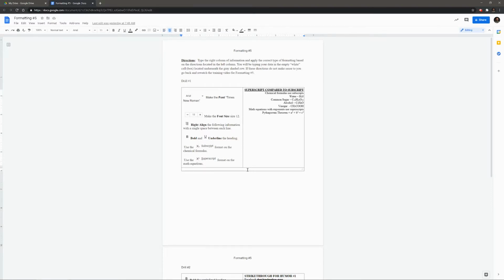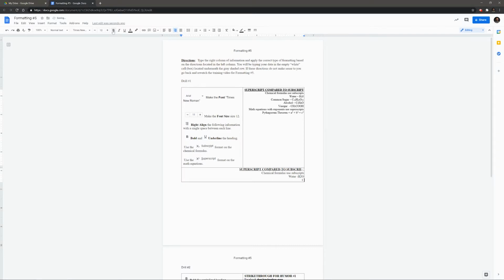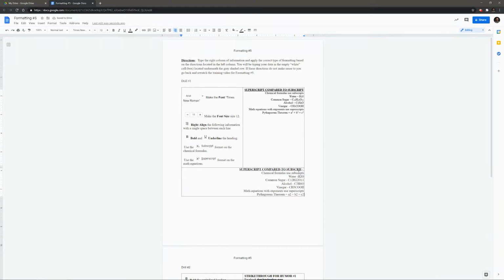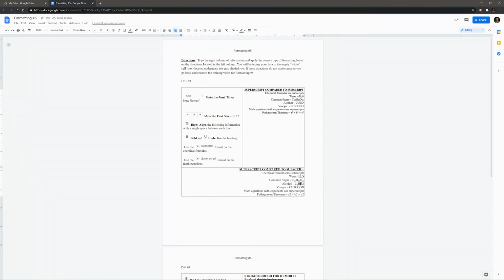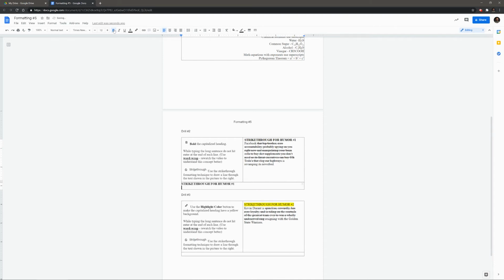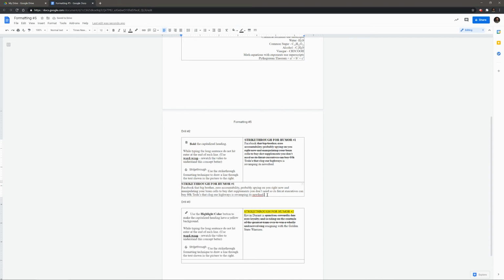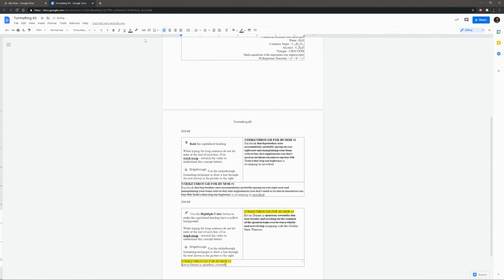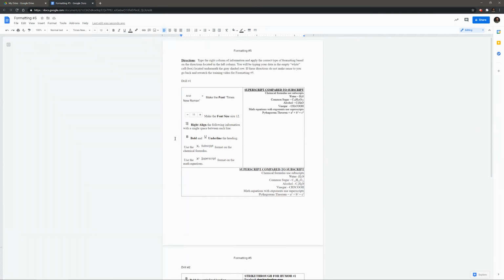Formatting Unit - Walkthrough for Formatting #5